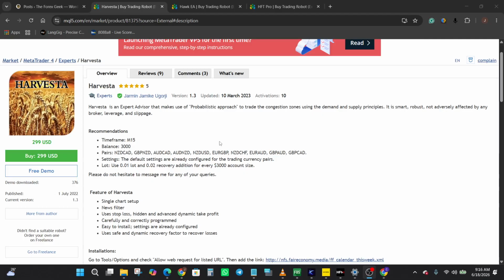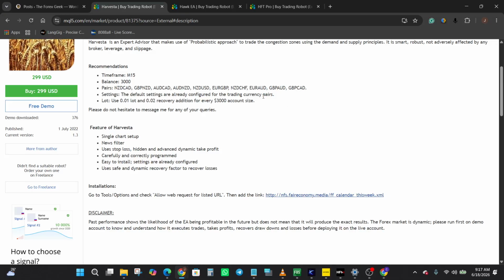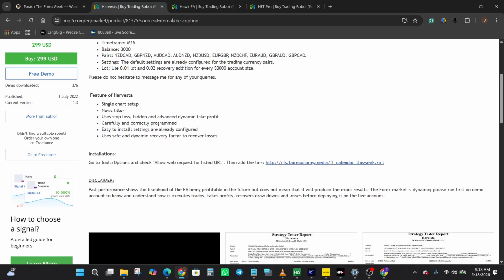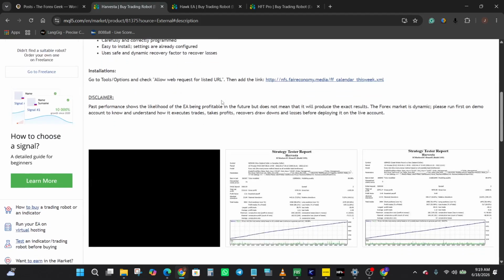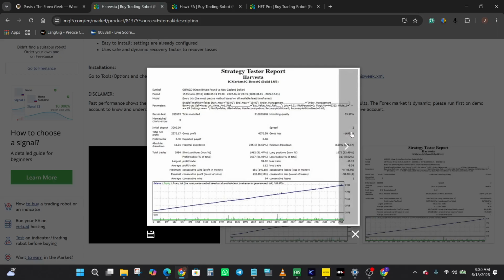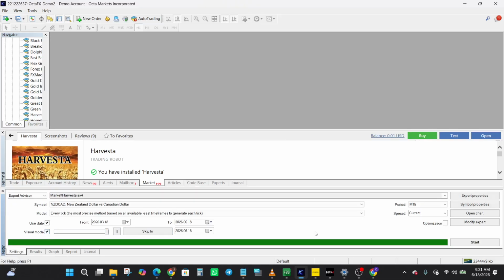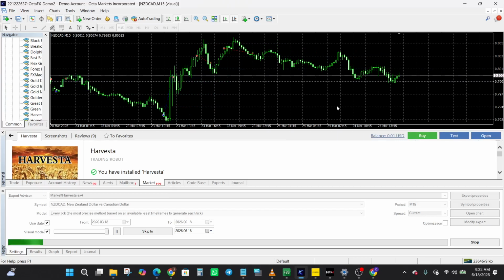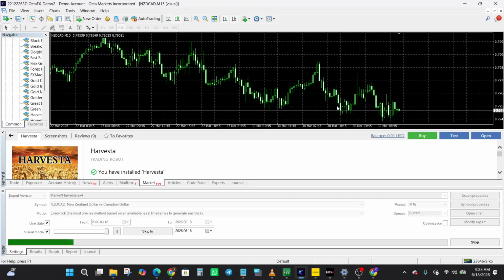Harvesta EA MT4 Review – Exploring Its Probabilistic Supply & Demand Trading System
Harvesta EA is an MT4 Expert Advisor designed to trade multiple currency pairs using a probabilistic approach focused on supply and demand congestion zones. In this review, I walk through the MQL5 Marketplace listing, discuss its recommended setup, features such as news filtering and dynamic trade management, and review the historical testing considerations provided by the developer.